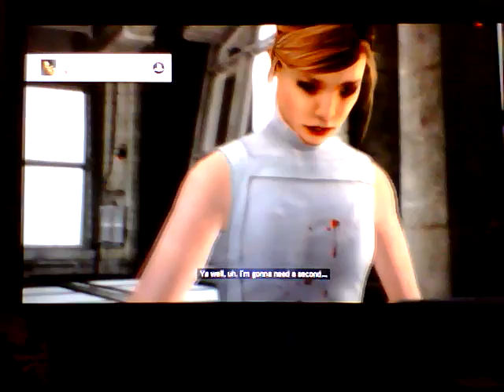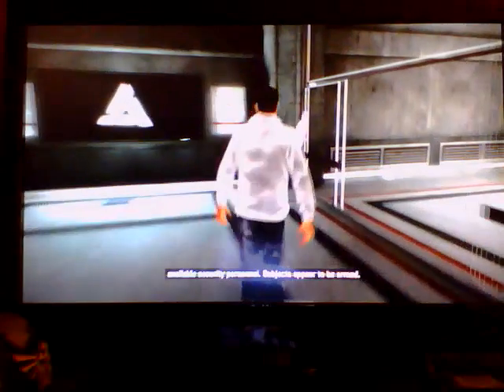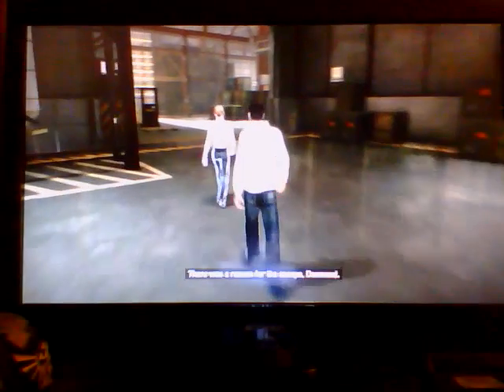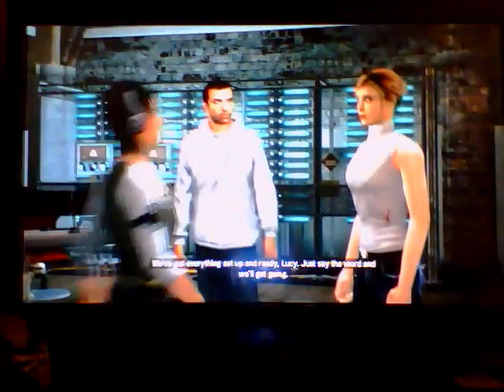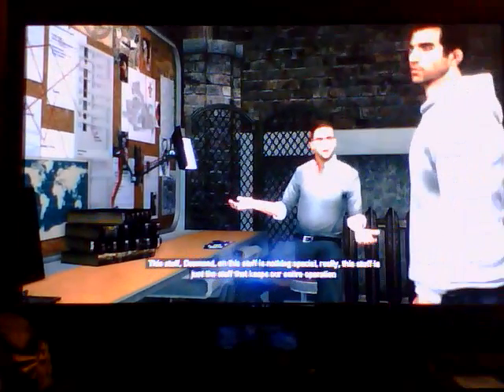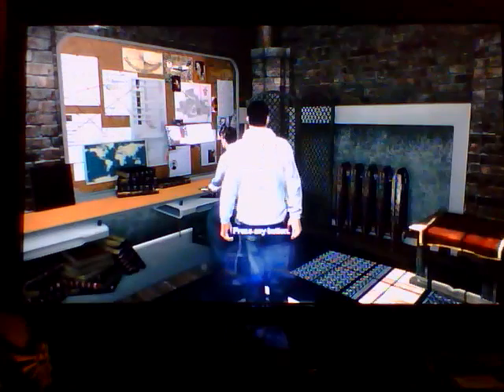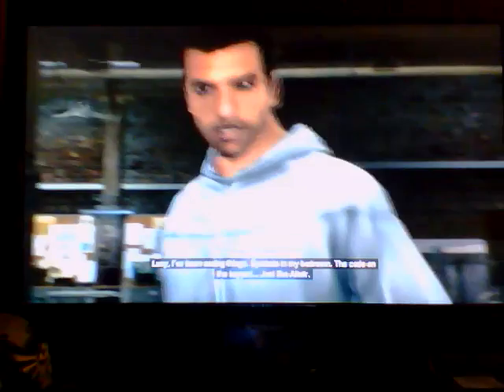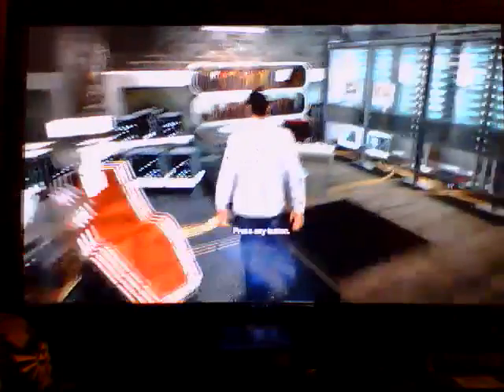Let's Play Assassin's Creed The Ezio Collection Assassin's Creed 2 Part 1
This is gonna be my very first time to play an actual Assassin's Creed Game, and I'm playing my most favorite is the Ezio Collection, starting off with Assassin's Creed 2, even though, I believe 6 years back I played the first Assassin's Creed but not a lot, so I'm gonna get the feel on getting use to the controls, enjoy everyone